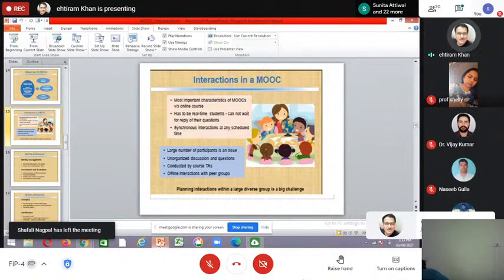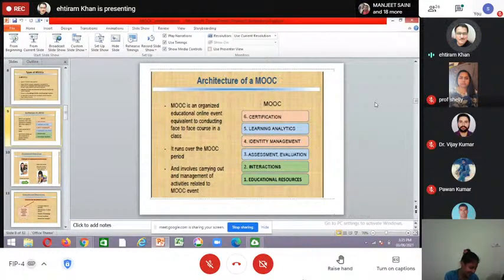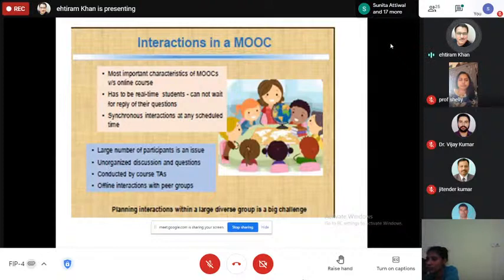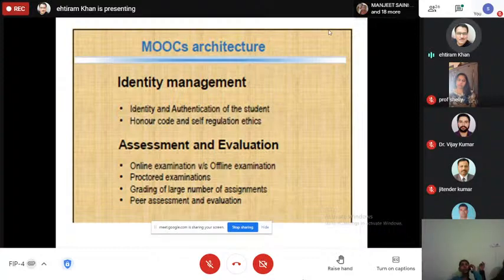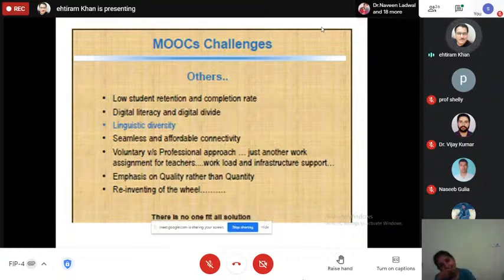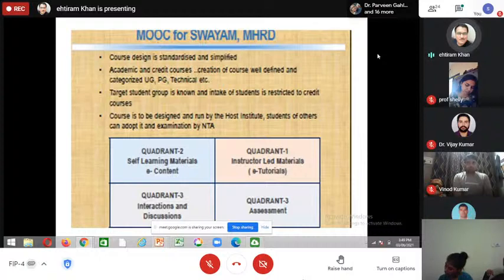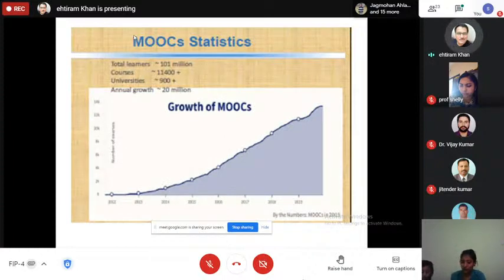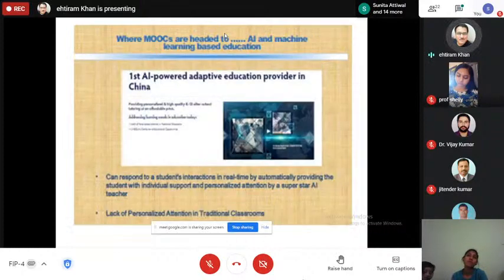FIP-4 , Session-3, Lecture Taken by Prof. Ram Sajan Pandey, 06/03/2021, Day-9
Faculty Induction program-4, Day-9, Date  06/03/2021 Organized by Bhagat Phool Singh Mahila Vidyalaya, Khanpur Kalan, Sonipat, Haryana